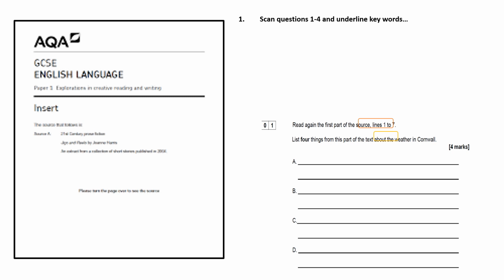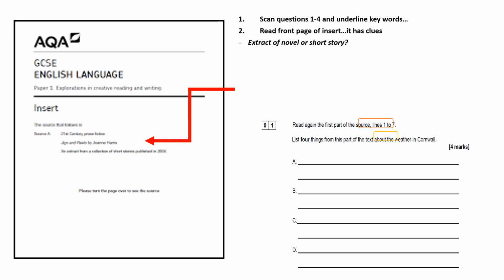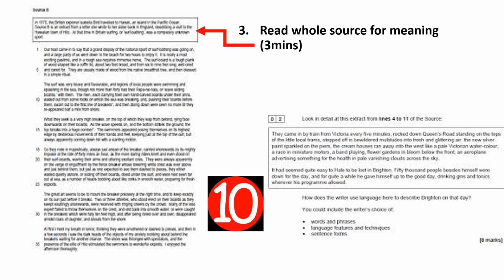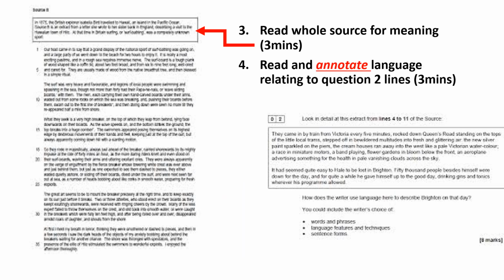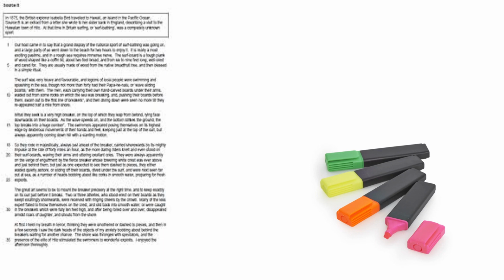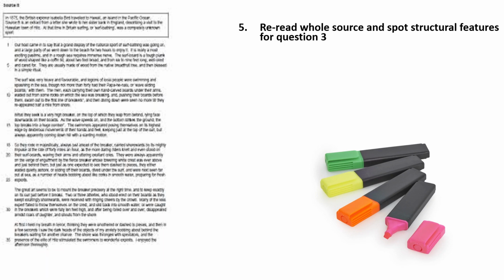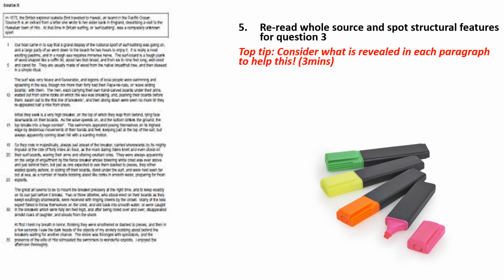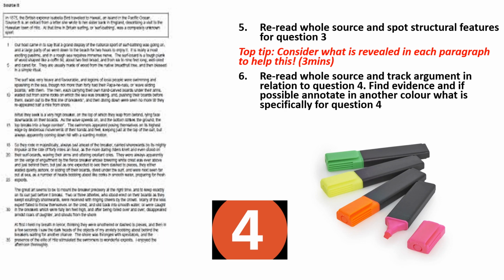MAXIMISE MARKS IN READING TIME PAPER 1 ENGLISH LANGUAGE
...Reminders on how to manage those precious minutes of reading time!